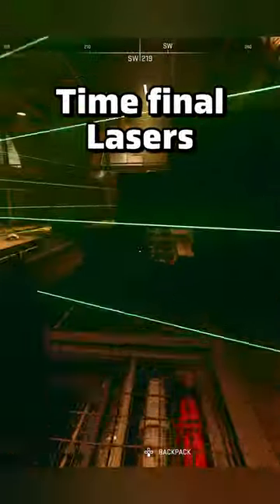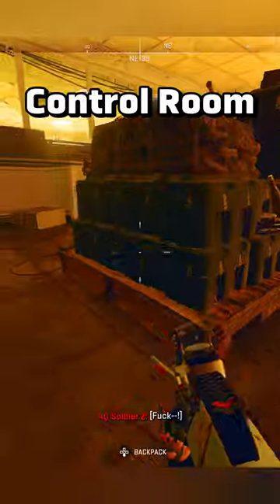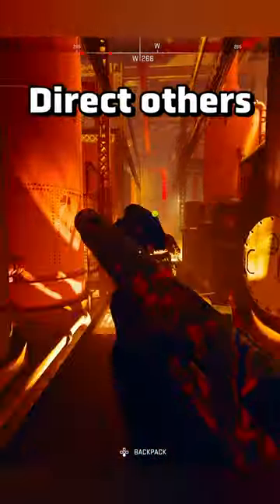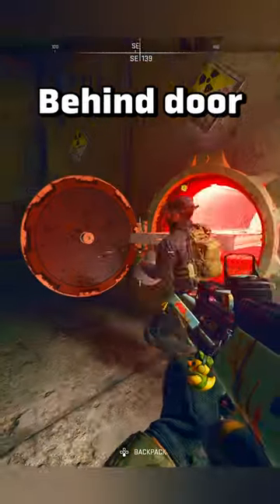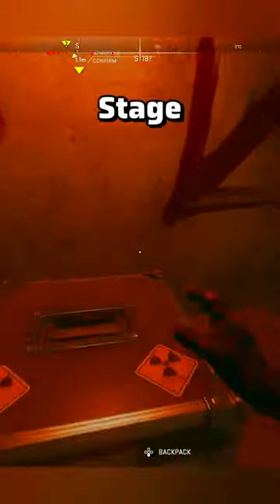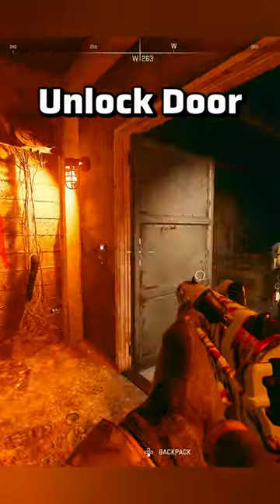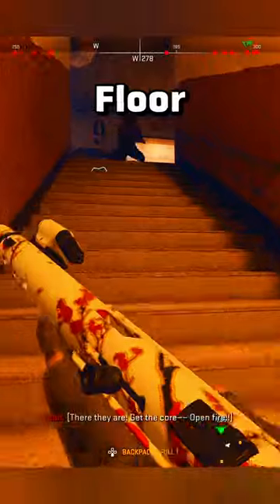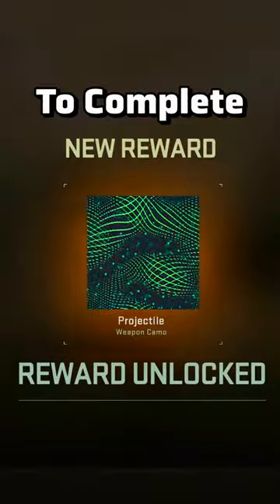UNLOCK Animated Camo with this Raid Ep.4 Guide!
🎮Game:
•  Warzone 2